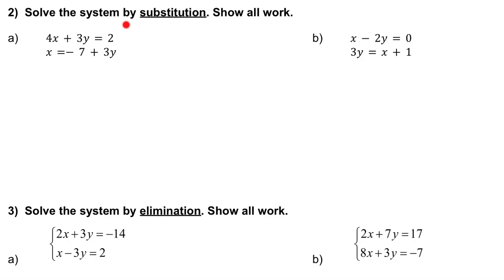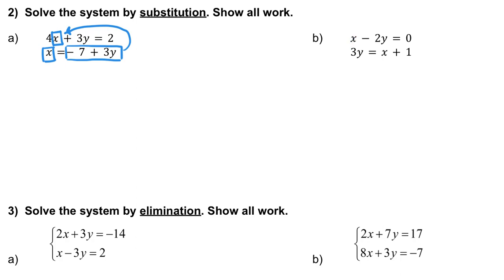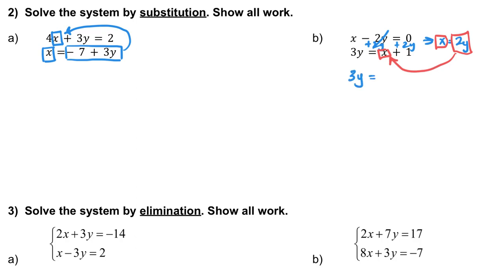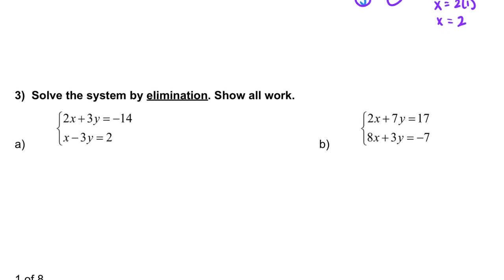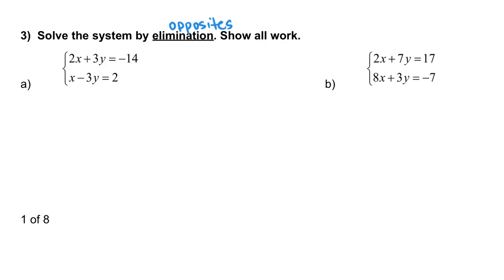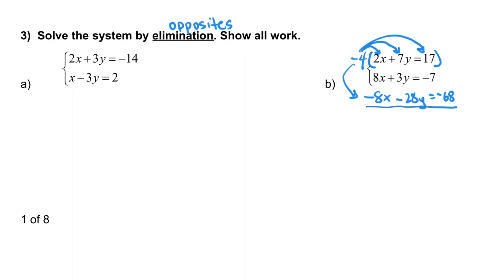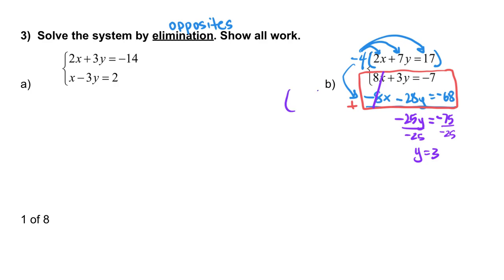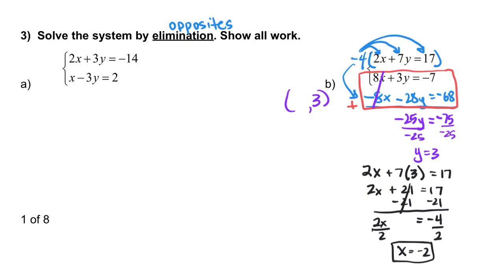2024 Spring Algebra 1 Final Exam Review 2b and 3b